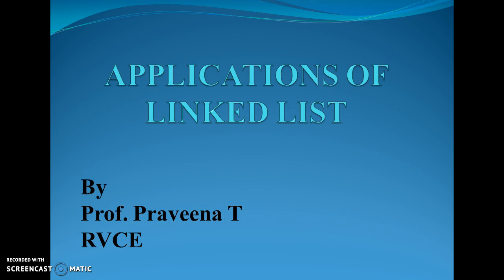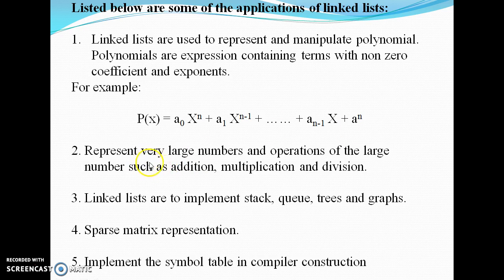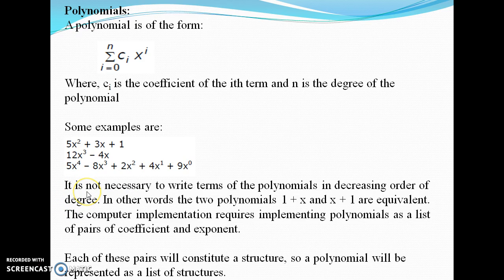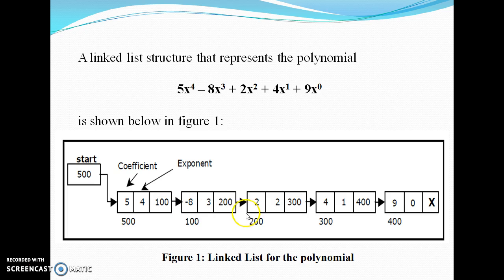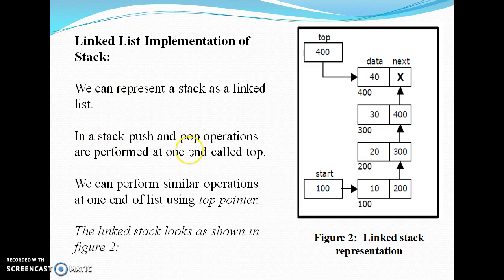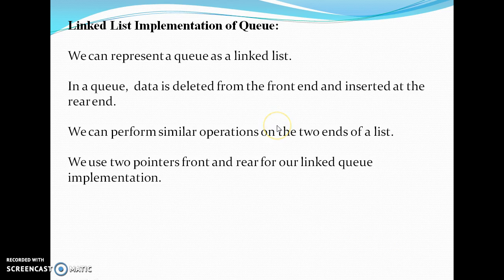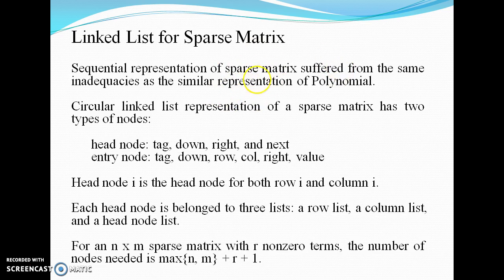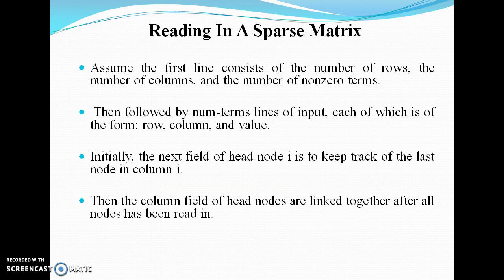Application of linked list